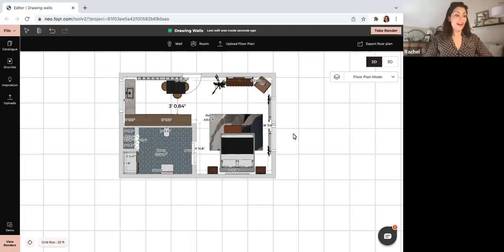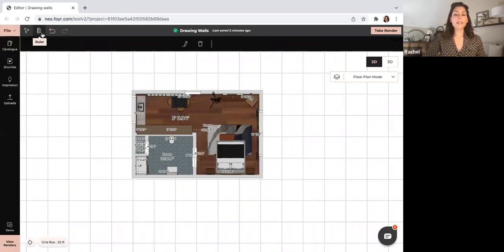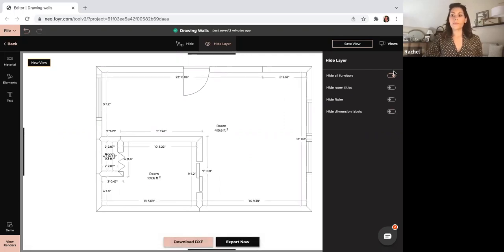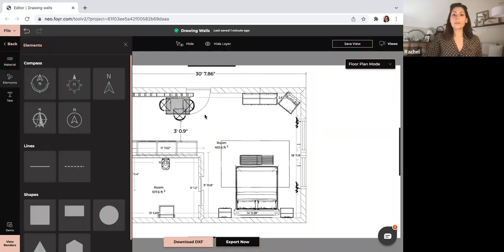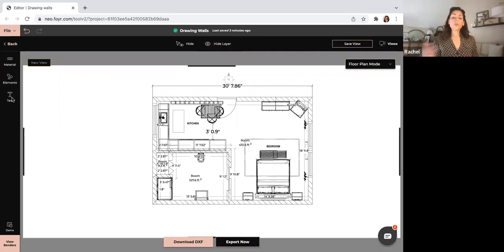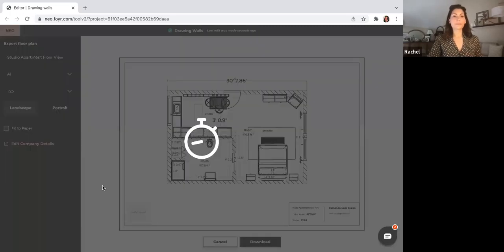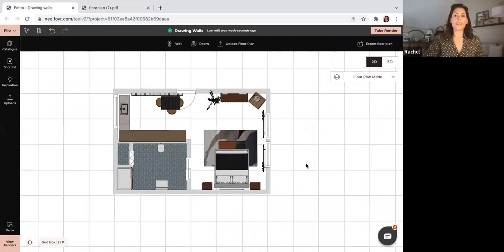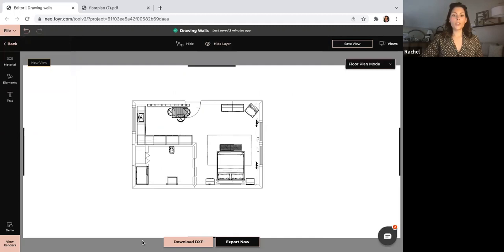Neo 2.0 | Export floor plan | Webinar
Watch this webinar to learn new features released in Foyr Neo 2.0. Neo is an interior design software that takes you from a floor plan to a finished render in less than an hour. We released the export floor plan feature that will make your life easier by allowing you to -

✅ Export your 2D floor plan with detailed labeling into pdf

✅ Generate floor plan and ceiling plan drawings with exact scale

✅ Export CAD supported files for easy sharing

✅  Branding your drawings